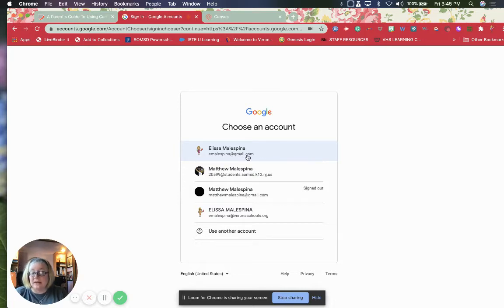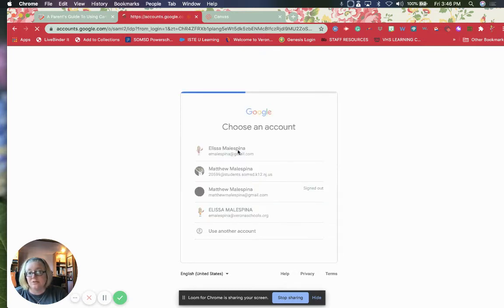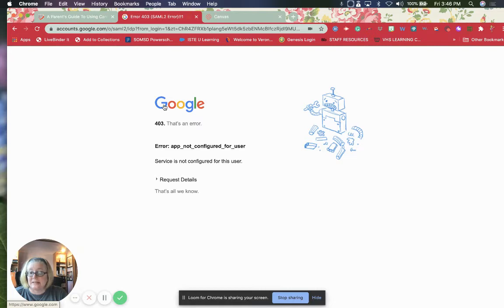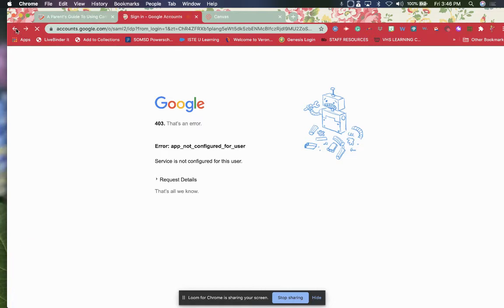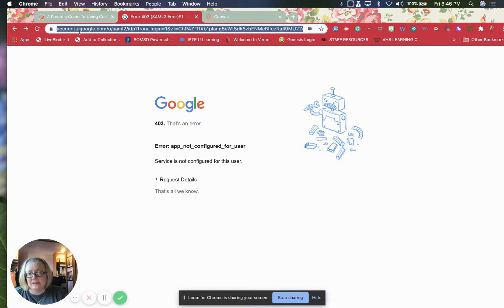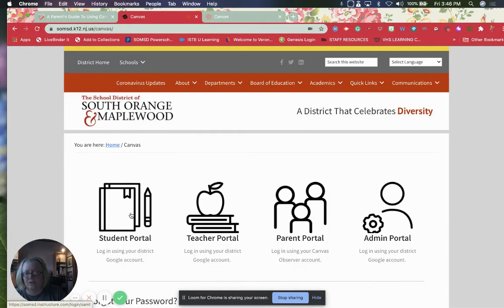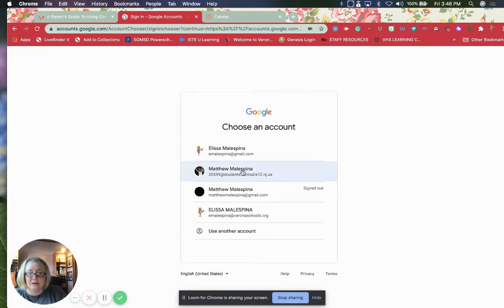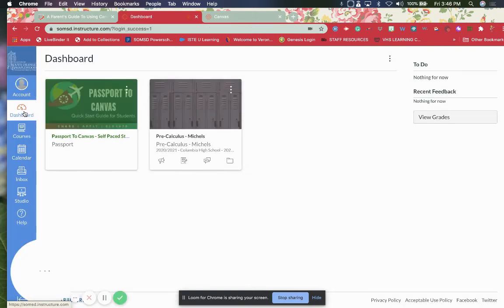Error 403 when logging into Canvas Account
Getting an Error 403 when trying to log into your student's Canvas account? This video will show you how to fix that.